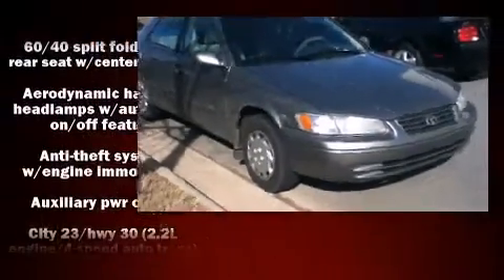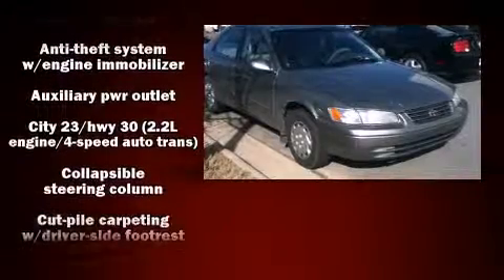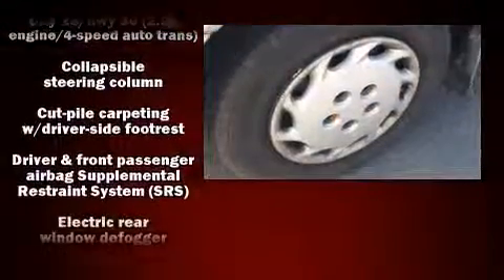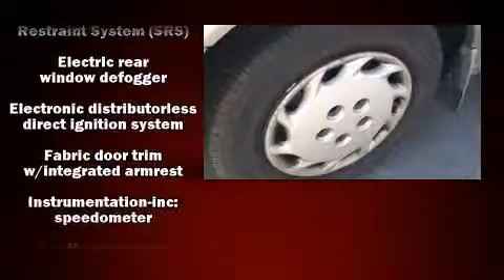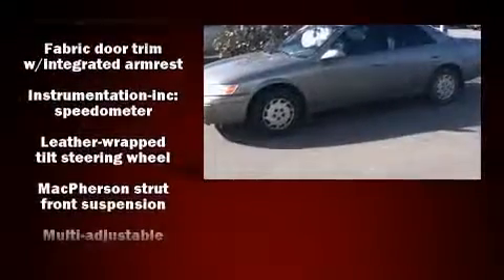1999 Toyota Camry in North Little Rock, AR 72117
The 1999 Toyota Camry. This 4 door, 5 passenger sedan provides exceptional value! It features an automatic transmission, front-wheel drive, and a 2.2 liter 4 cylinder engine. Top features include a split folding rear seat, a tachometer, front bucket seats, tilt steering wheel, an overhead console, and more. A Carfax history report provides you peace of mind by detailing information related to past owners and service records. We pride ourselves on providing excellent customer service. Stop by our dealership or give us a call for more information.